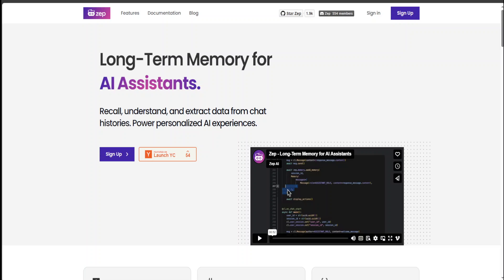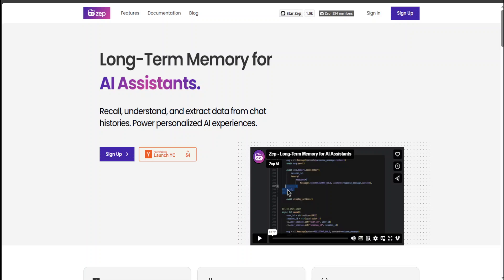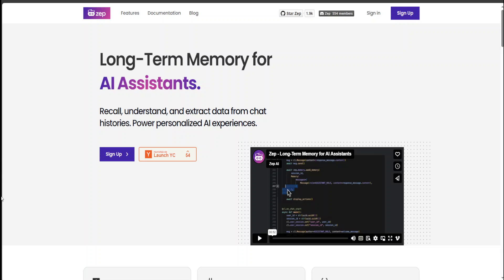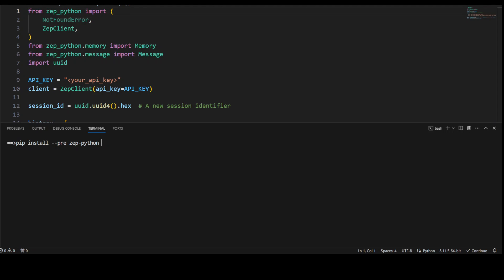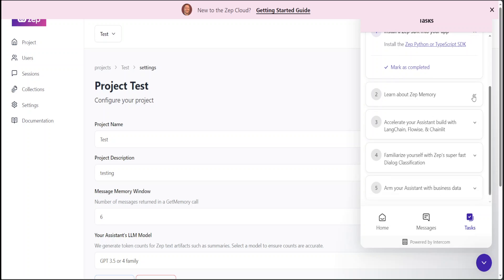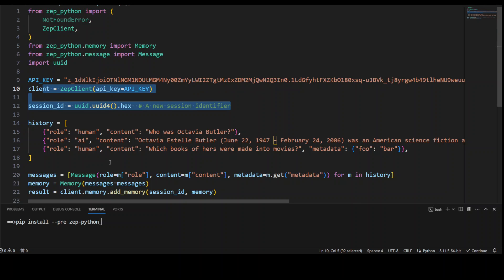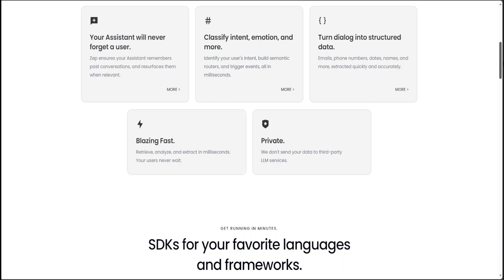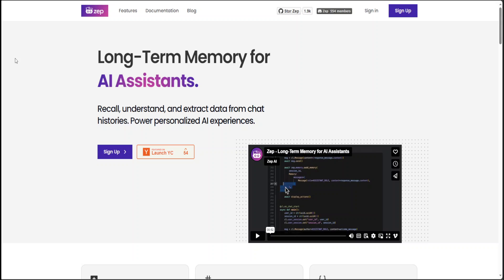Long-Term Memory for‍ AI Assistants - Zep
This video introduces Zep which enables you to have long term memory for AI agents. Recall, understand, and extract data from chat histories. Power personalized AI experiences.